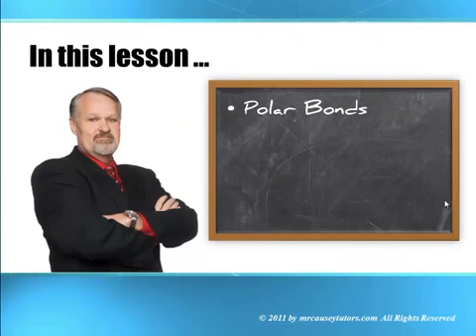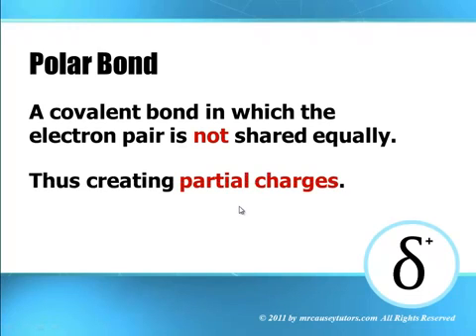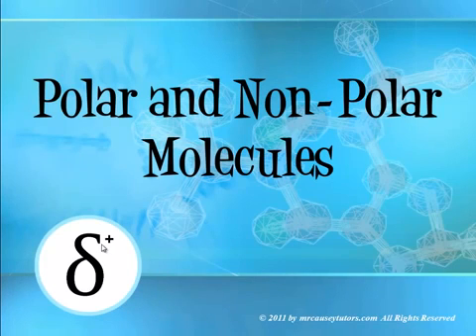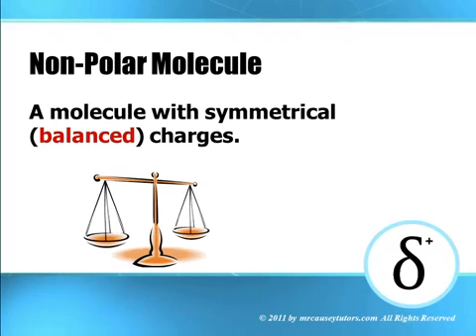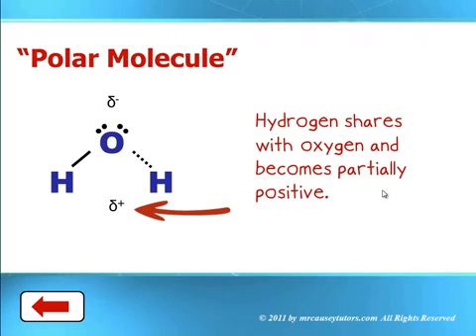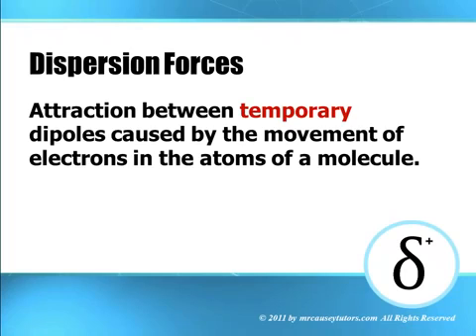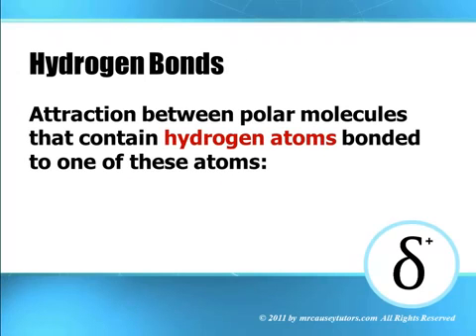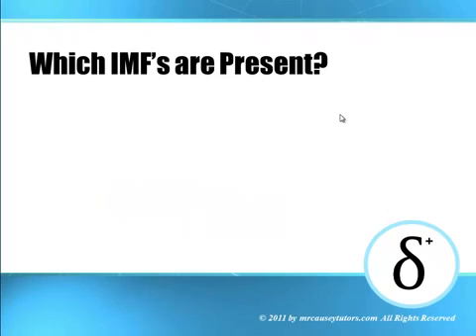Polar Bond spolarity and intermolecular forces chemistry